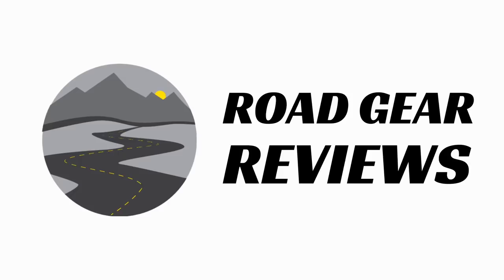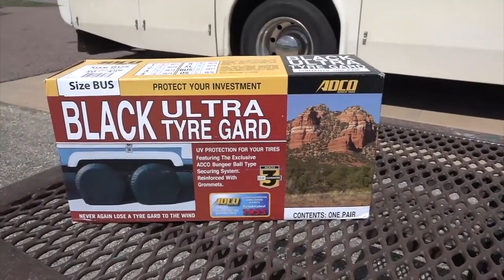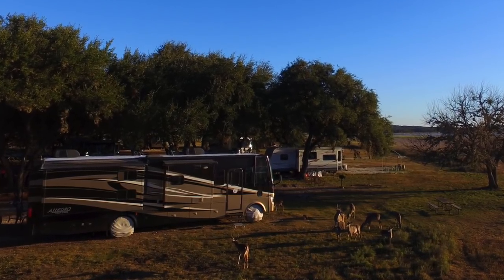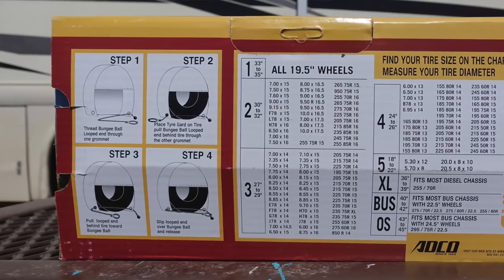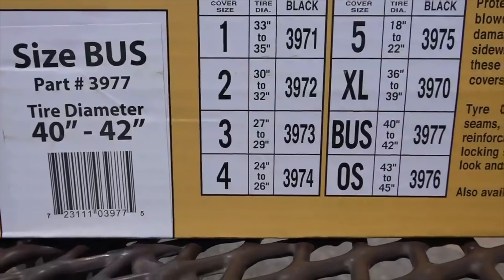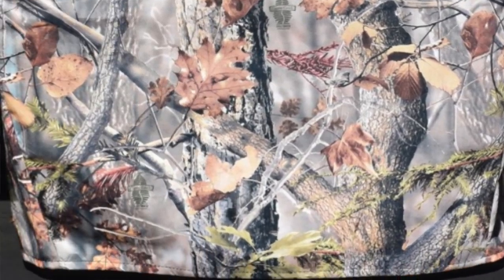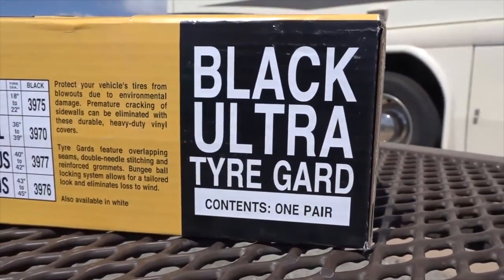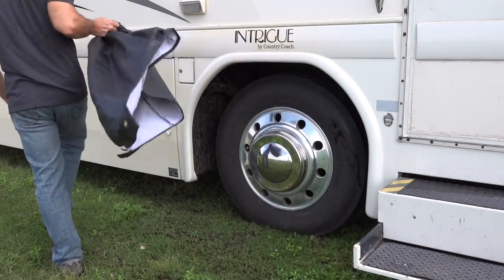ADCO Tire Covers | Product Review | Protects your RV Tyres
ADCO TIRE COVERS | Product Review | Protects your RV Tires

This week, Marc from RV Love shares this review on Adco Tire cover wheel guards - vinyl covers designed to protect your RV tires against the elements like UV and rain. RV tires are expensive and tend to “age out” rather than wear out, as RVs don’t get driven many miles each year like a regular vehicle does. It’s important to prolong the life of your tires with RV tire covers, especially if your RV spends a lot of time outside or in outdoor storage or if your tires are expensive (as ours are). We see it as a small price to pay for protecting a costly and important investment, being our RV tires. Our safety is riding on them so we are diligent about tire care and maintenance.

AMAZON PRODUCT LINKS:
Adco Ultra Tyre GuardsTire Covers (Black)
Adco Tire Covers (Beige)
Adco Double Axle Covers (White)

Features:
- Protect your vehicle's tires, especially when being stored outdoors
- Heavy duty flannel backed vinyl repels liquid and saves tires from the sun's damaging UV rays and other environmental hazards
- Helps prevent premature cracking of sidewalls that can lead to on-road blowouts
- Bungee ball fastening system eliminates loss to wind
- Sizes range depending on tire size - from 27” to 42” plus Oversize
- Set of 2 (available in black, white, beige etc)

What we like about them:
This is our second set of Adco Tyre Covers - we had a beige set for our Tiffin motorhome and now we have a black set for our Country Coach motorhome, that are larger in size. They’ve always done the job and helped protect our RV tires from harmful UV rays. We also found an added benefit in that being covered, it helps keep the RV tire temperature – and therefore tire pressure - more consistent, when we are checking tire pressure in readiness for our drive day. We don’t usually use the bungee ball fastening system as they seem to stay on fairly well with the snug fit, even when windy. Occasionally we find one has blown off but it’s always nearby. Adco has a good reputation and there aren’t a lot of other choices out there, but these do the job well enough. Worth the investment. Tire safety is extremely important and not worth taking the risk on to save a few bucks.